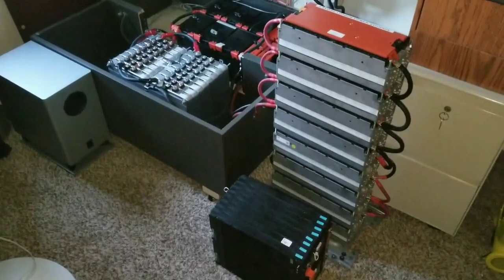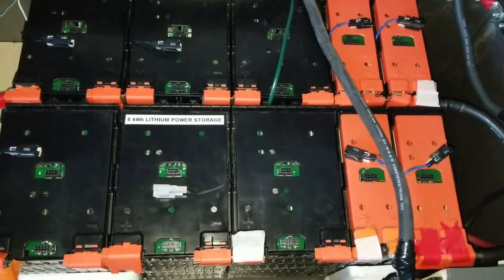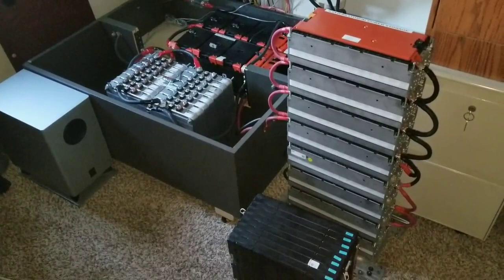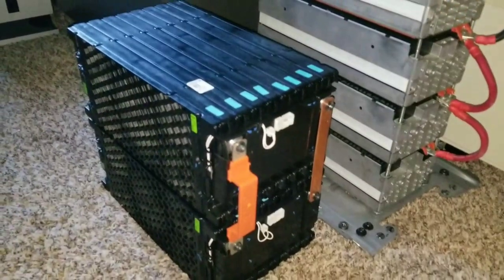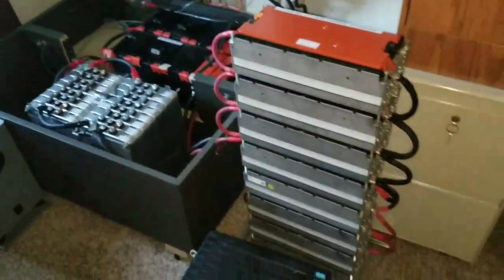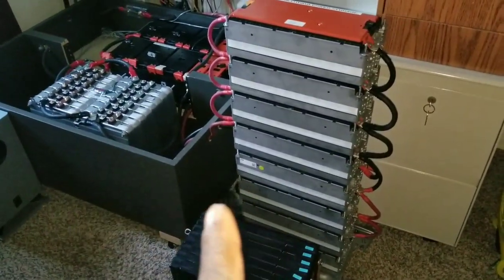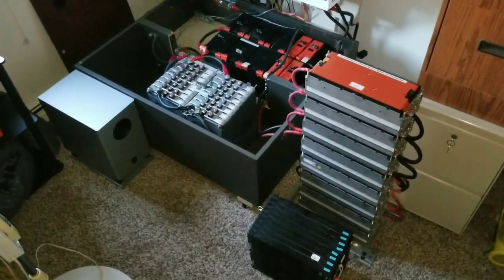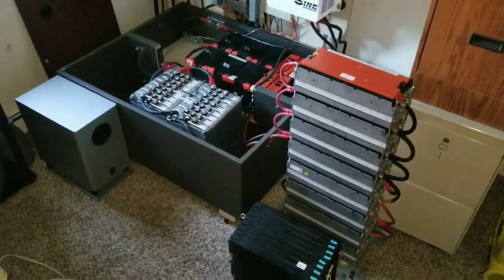LITHIUM BATTERIES FOR SOLAR: 30.544kWh Lithium batteries explained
30,544kwh LITHIUM BATTERIES FOR SOLAR POWER STORAGE